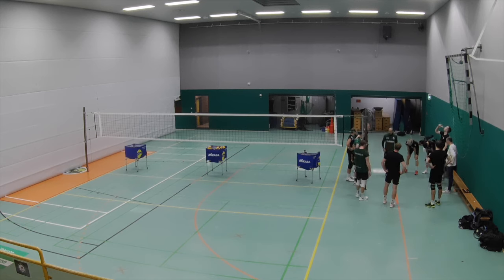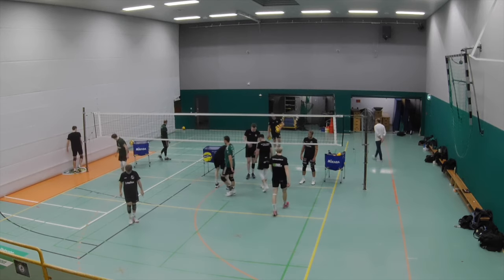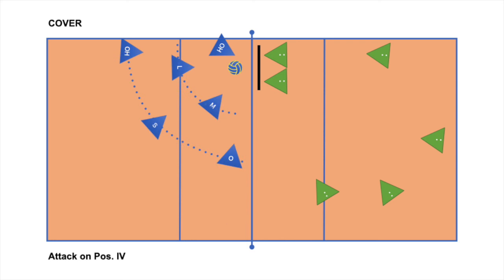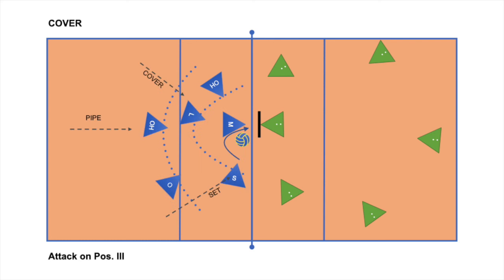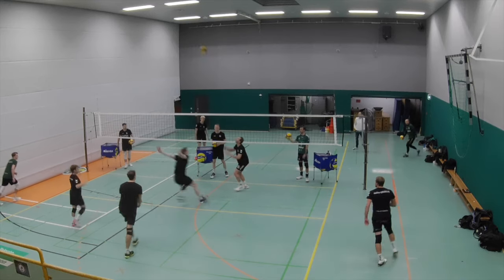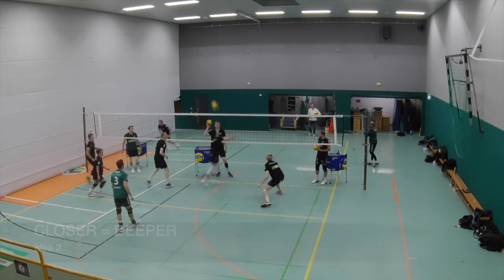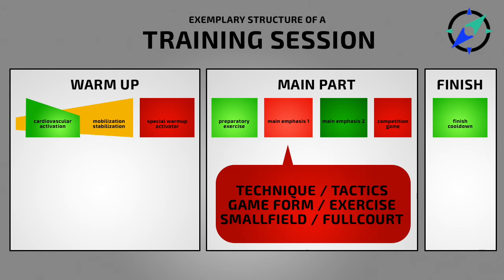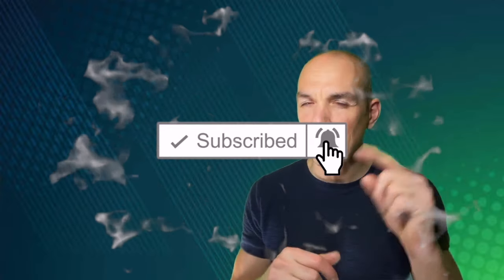How to cover in volleyball | 3 ideas for training exercises to improve team tactics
In this video I show you an exercise to improve your cover of the attacker. I will also give you some ideas how to get better as an individual player as well as a team. I also share 3 ideas what you can focus on when practicing cover.

00:00 intro
01:24 organisation
02:48 attack IV
03:42 attack III
05:04 3 Ideas
06:09 training structure
06:56 more tipps

For more exercises, games and tips subscribe to the channel and get more videos with fantastic exercises and ideas how to improve your game and get better at volleyball as an individual player.

SOCIAL MEDIA
Catch me here:

PHILOSOPHY
Volleyball compass is an cooperation with volleyballkompass.

Thumbnail: MR, Christian Scheffler